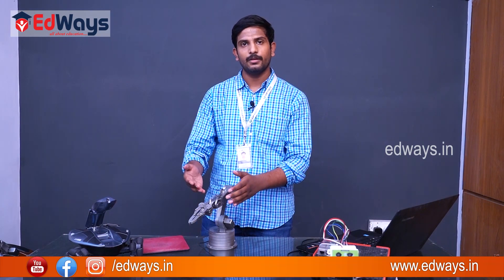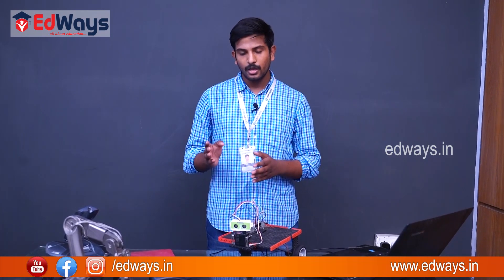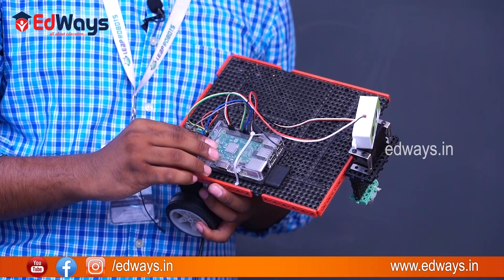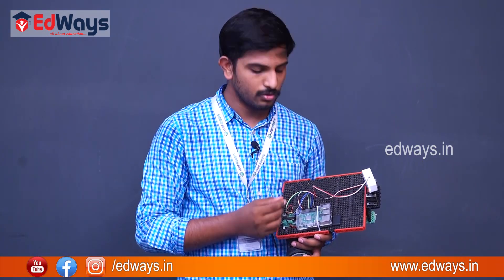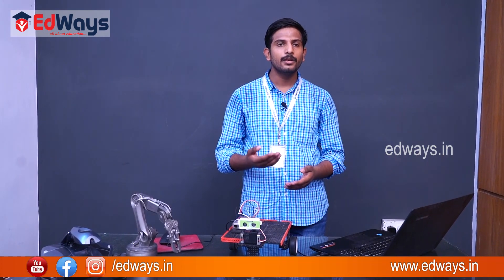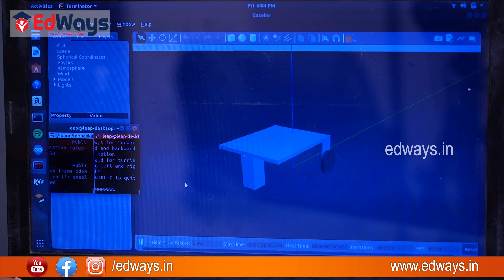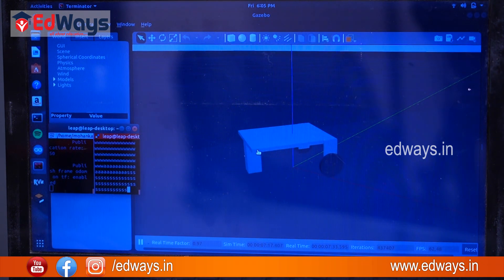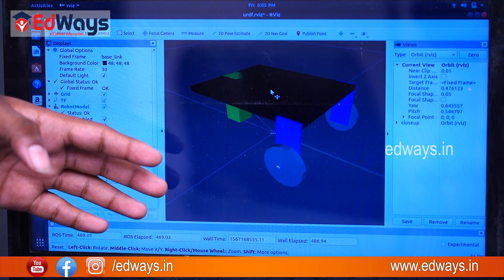Robots for Beginners | Artificial Intelligence Robots Development | Edways.in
Mostamazingrobots, Humanoid Robots, MachineLearning, Futureof ArtficialInteligence.

Why are Artificial Intelligence, Machine Learning or Robotics courses all the rage these days!

In the episode, we will explain artificial intelligence were we used in robotics.
and these video helps to robotics for beginners.

EdWays is an all in one portal where you can find information about all the universities in abroad at one place. In our portal, you can check all the courses offered by each and every university, fees for each course, accommodation options near universities, internship and scholarship facility and many more. We have changed lives of many students till now by giving them insights about every university so that they can carefully choose the best one to pursue their dreams. Besides, there is also complete information about MBBS college’s abroad, business schools, hotel management colleges in India.

What is Robotic Engineering? Episode-1

What is Robotic Engineering? | Artificial Intelligence | Embedded system | Episode 2

Robotic Engineering? | Machine Learning Basics | What Is Machine Learning | Episode 3

Robotics for Beginners | How to build an humanoid robot - Part 1 | Edways.in

Category - Education